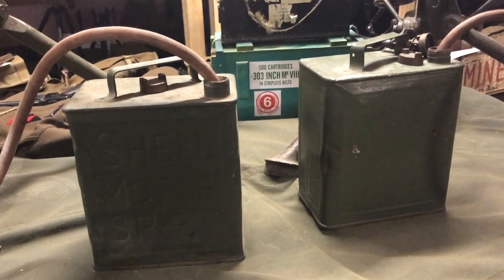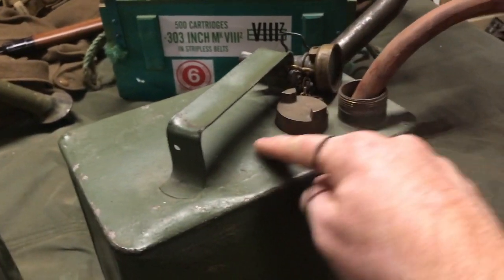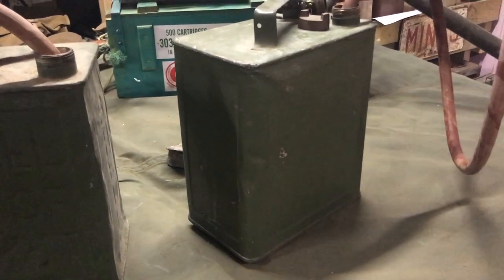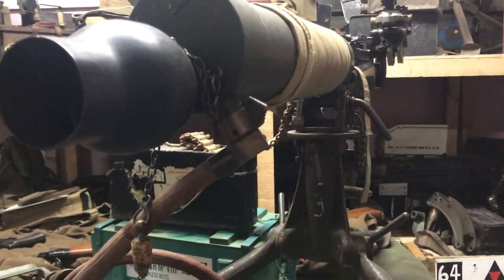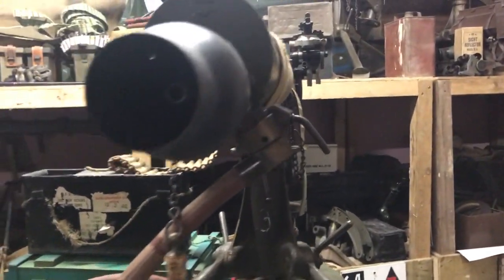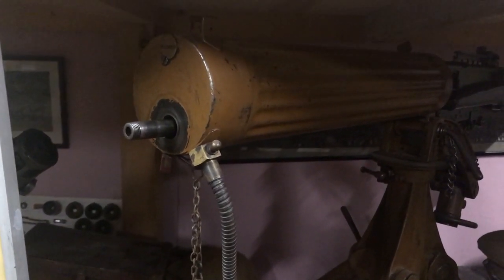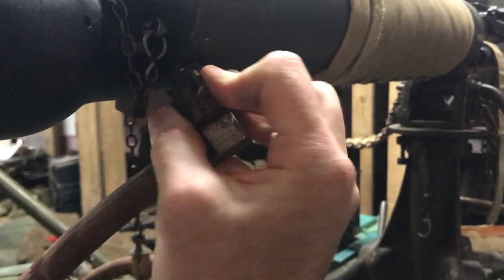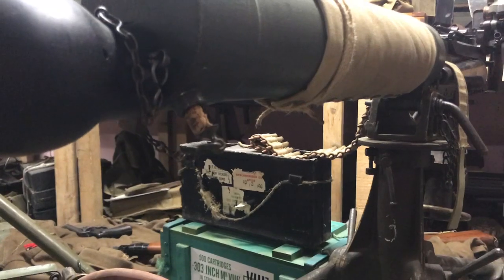Condenser equipment (VickersMG 'reenactorisms' series)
Part of a series of videos that will hopefully help correct some displays we’ve seen that include the Vickers machine gun.

As a water-cooled gun, the Vickers relied on a system to remove steam so it wouldn't give away the position and recover the water for re-use. This included 2-gallon cans and tubing. This video discusses the correct style can to use and the hose / tubing that was used with Second World War and Great War guns.

It’s called ‘reenactorisms’ but many of the points will apply to museums and other displays as well. Reenactors are just the group of people that get these displays out the most. We haven't included specific photos of displays as we don't want to highlight any specific group or display, other than we might include some of our own displays and photos, which can be seen

We've made our own mistakes in the past and we've learnt from them, which is the important thing!